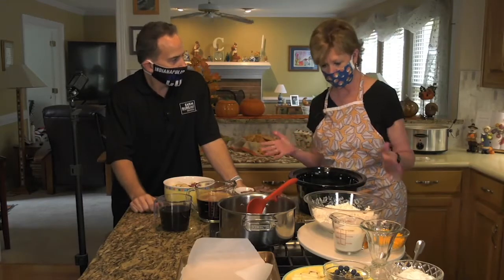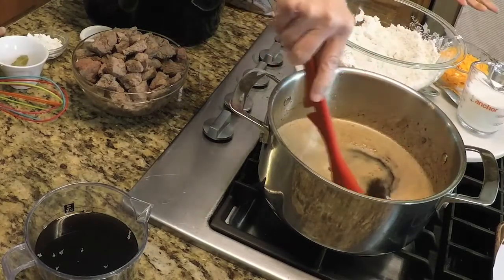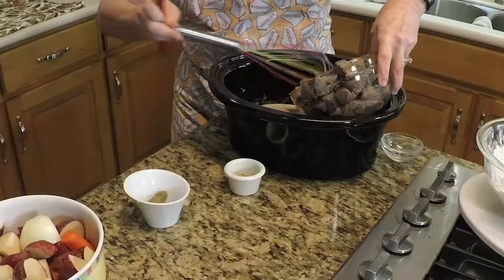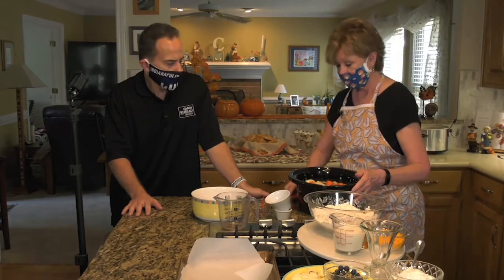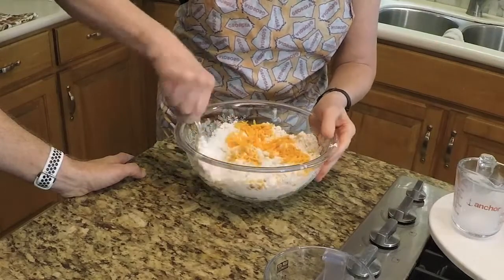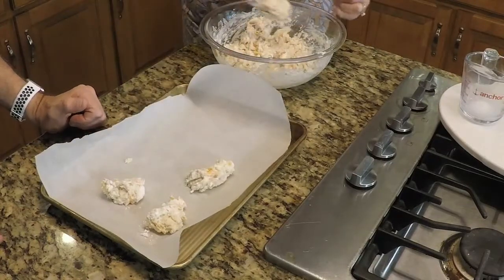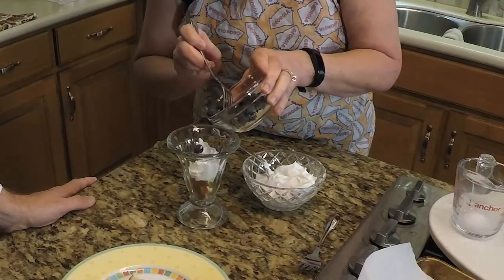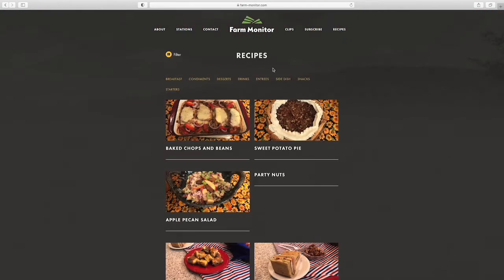Meals from the Field – Holiday Beef Stew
Well, the holidays, combined with the pandemic and that means a lot of people will be staying home for the season of Christmas, so that is our theme this month: home for the holidays.

and click on “Recipes.”